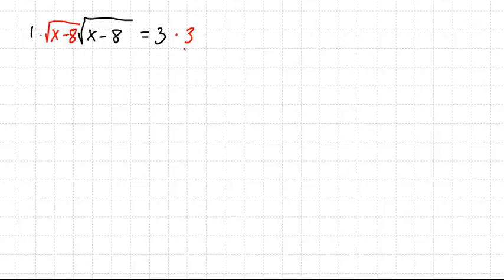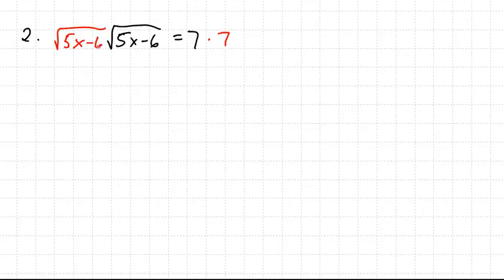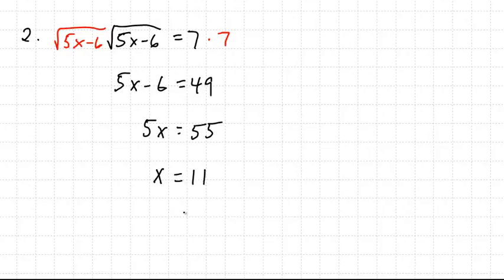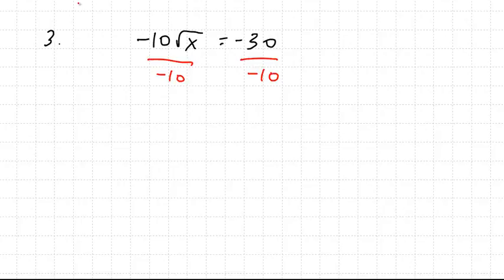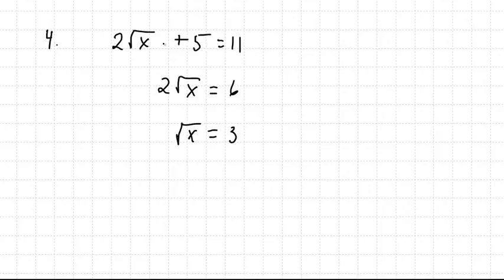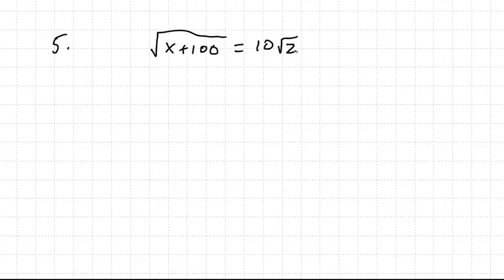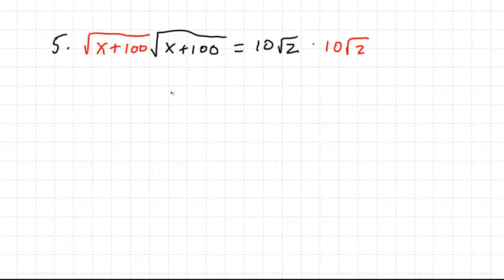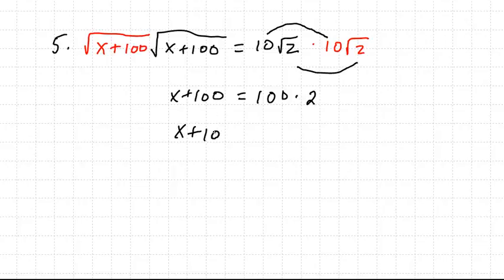Review from 5/27/11 - Radical Equations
Review sheet answers.